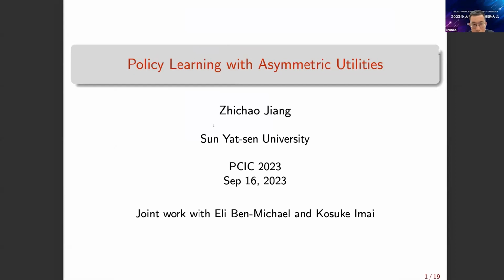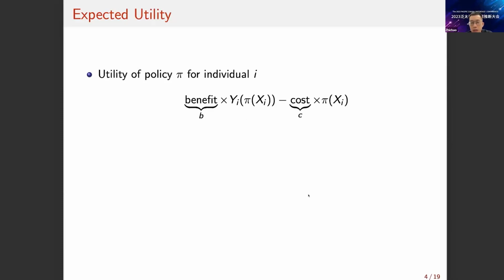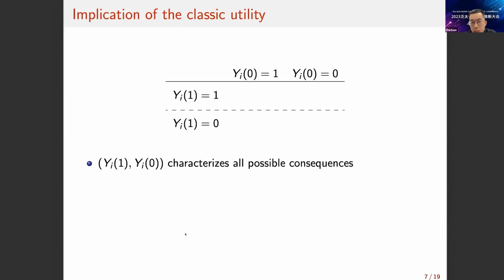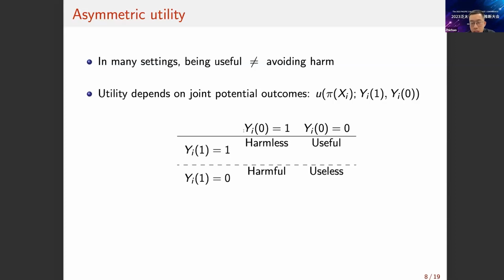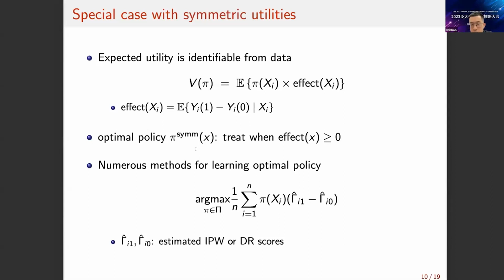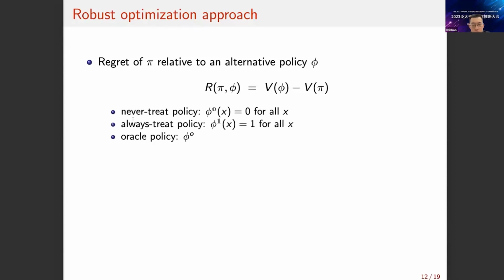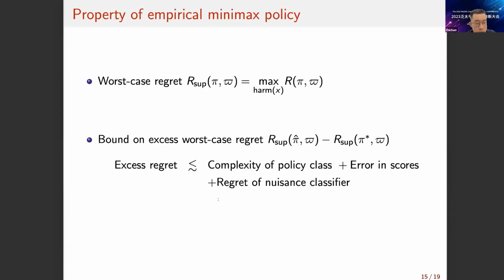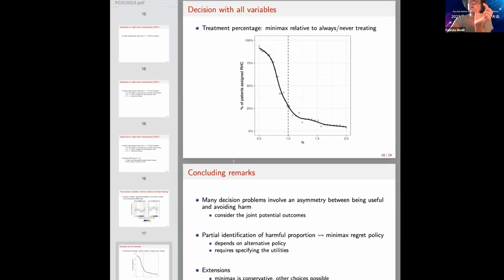Policy Learning with Asymmetric Utilities